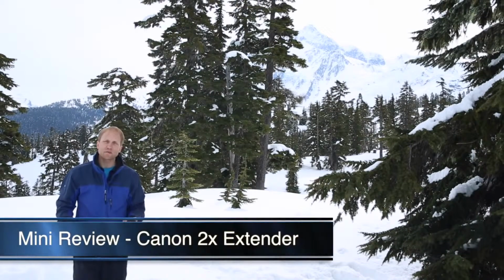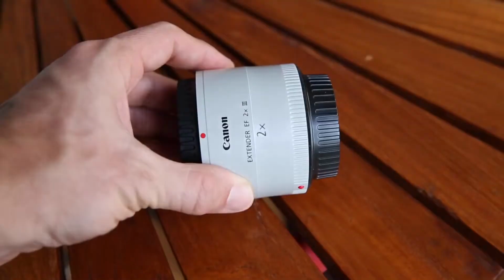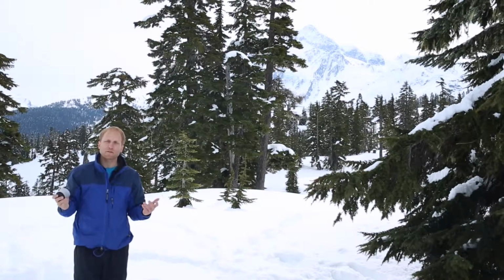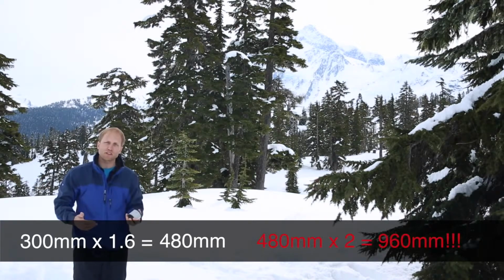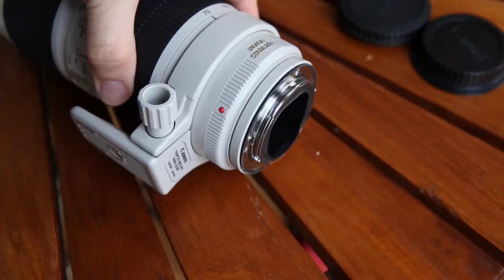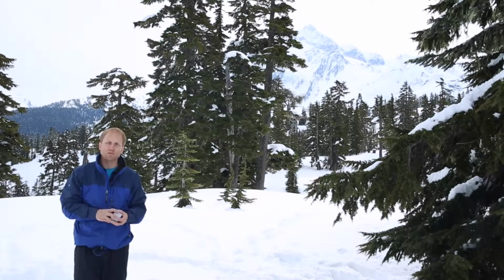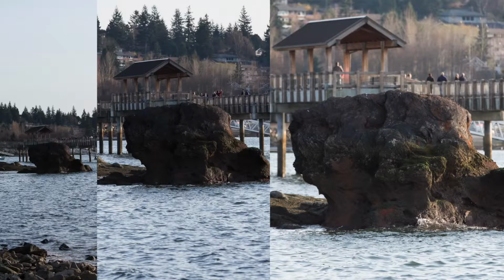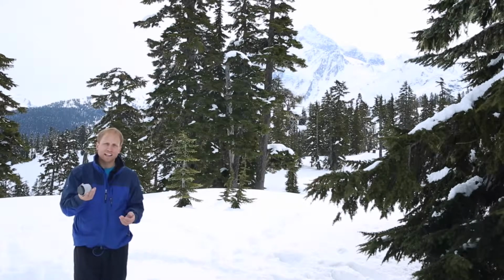Mini Review Canon 2x Extender, more zoom!!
digital photography
photographing my
digital photo shooting mode
digital photo shooting clues
learning with digital image capture
digital photography techniques
digital photography techniques
digital photography basic education

related to canon need to learn some shooting techniques as you can see in our video for a good photo we can use shooting modes and trying to learn and apply knowledge so that we can b better results when shooting would alabir
canon 600d
canon 650d,
canon 60d,
canon 70d
canon of education,
canon training techniques,
canon hunt mode, echnical the
canon shooting tips
canon shooting techniques,
Everything with canon,
Good bi photography,
nikon d90,
nikon d7000,
professional shooting,
professional shooting techniques,
learning the techniques of shooting,